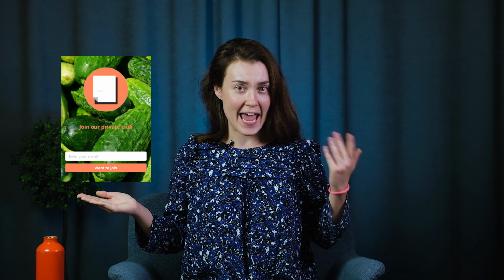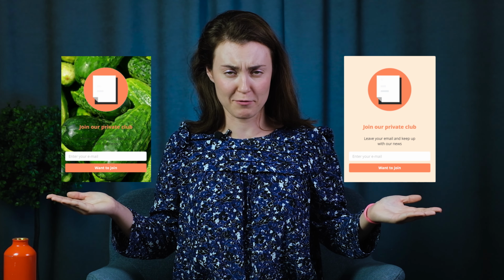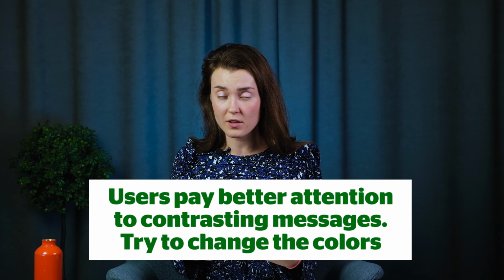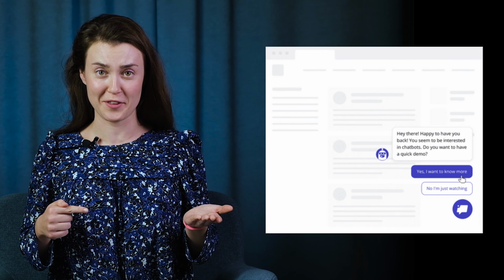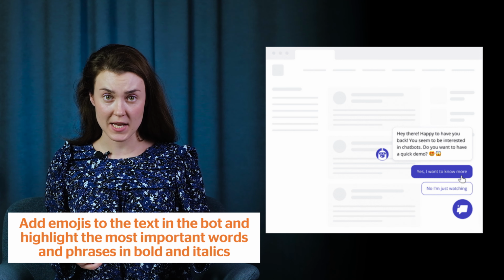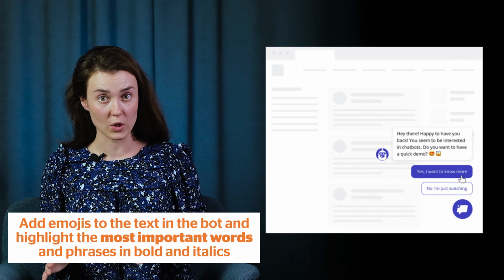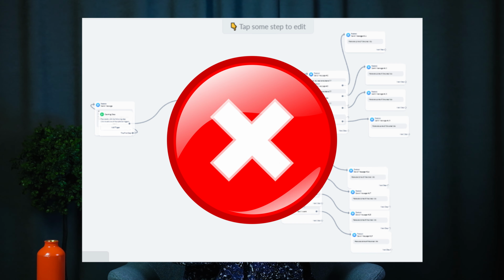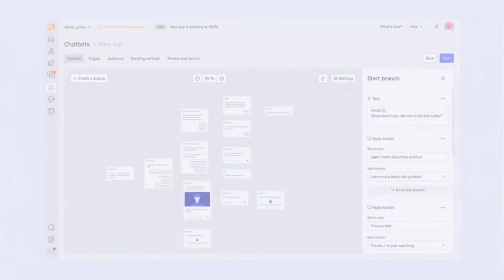Conversion Rate Optimization - Quick Ways to Increase Sales on the Website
Watch this video to find out effective ways and tools for lead generation and converting a visitor to a buyer

Timecodes:
00:00 - Intro
00:52 - Triggers and the content
01:59 - Design edits
03:22 - Chatbot
05:19 - Summary